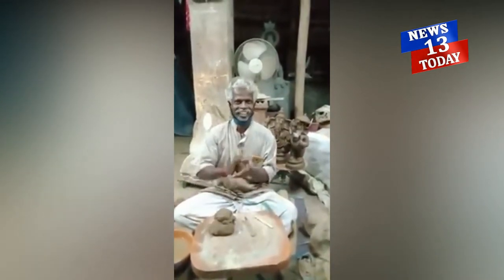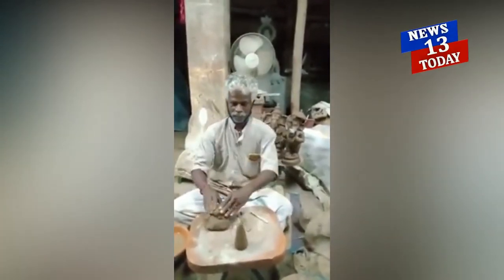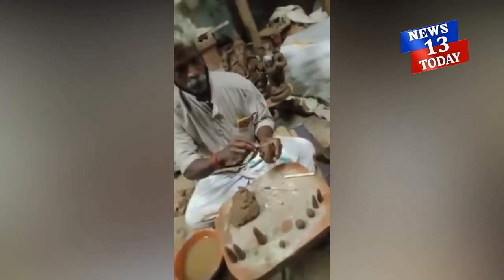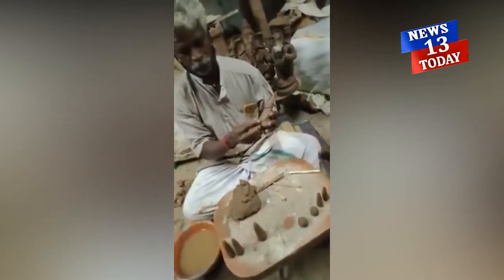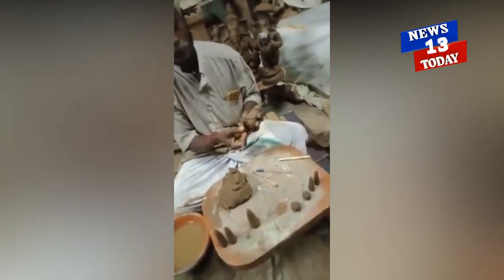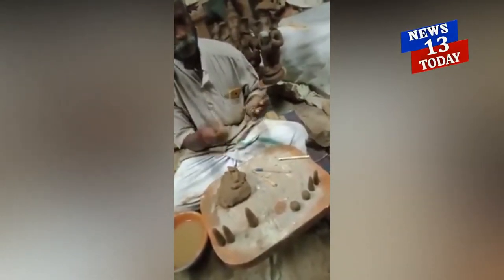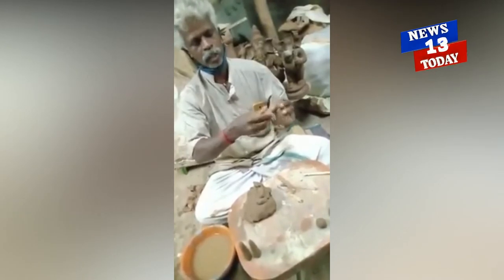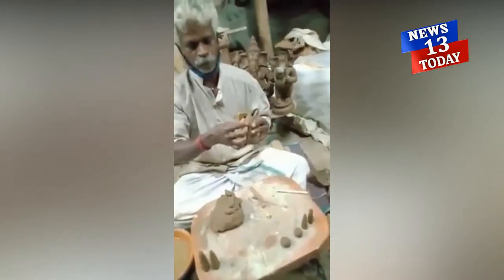How to Make Clay Lucky Ganesh / களிமண் விநாயகர் சிலை lucky vinayagaer